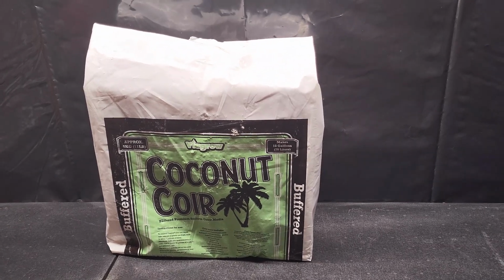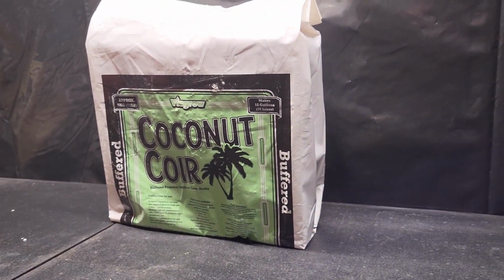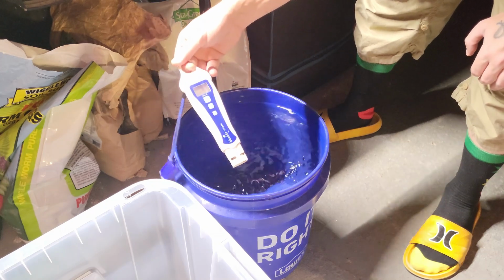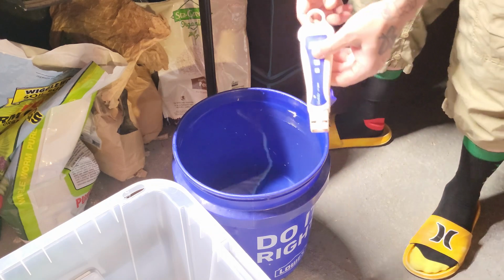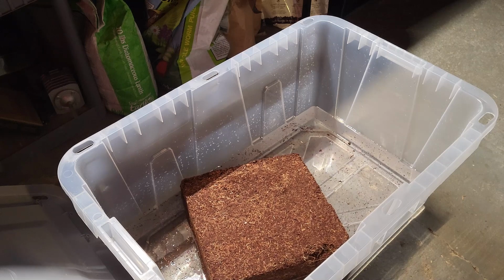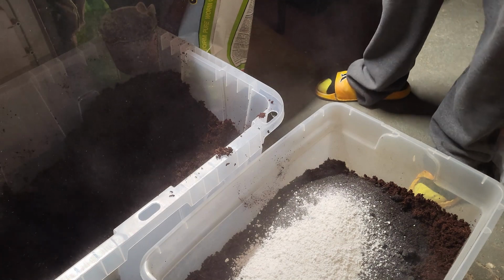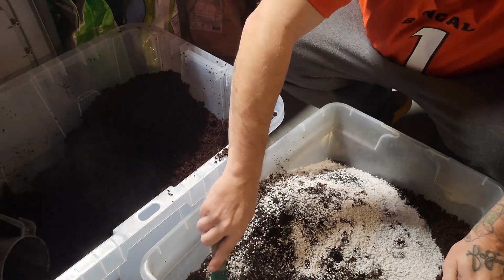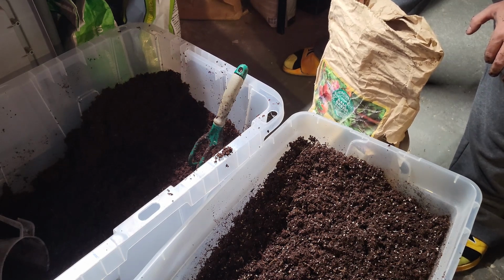HOW TO USE COCO COIR!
ALL IN ONE Grow Bucket, USE CODE: STONED

In this video im going to show you the process that i use to prepare a fresh compressed block of Coco Coir. The company says that it is buffered, i have not had any issues to make me think otherwise. There are no plants in this video. If you're wanting to see the plants, check out any of the other videos on my channel.